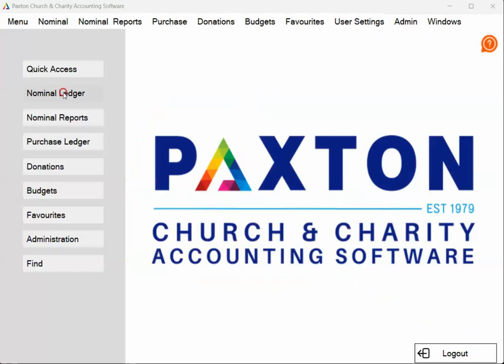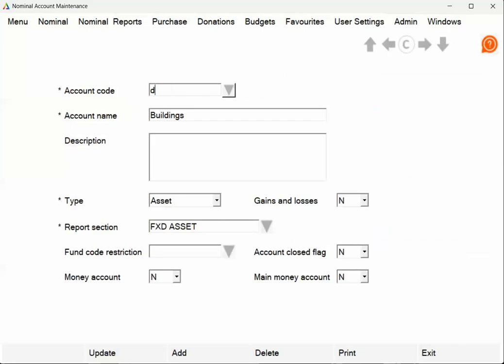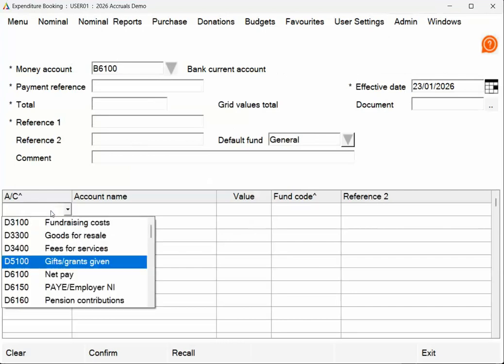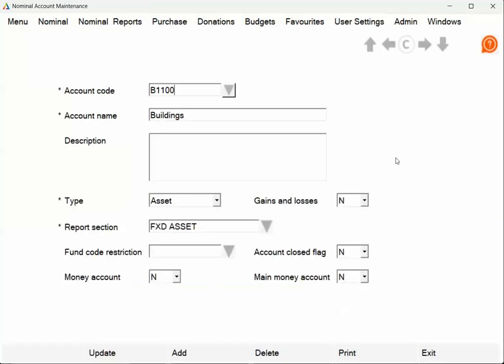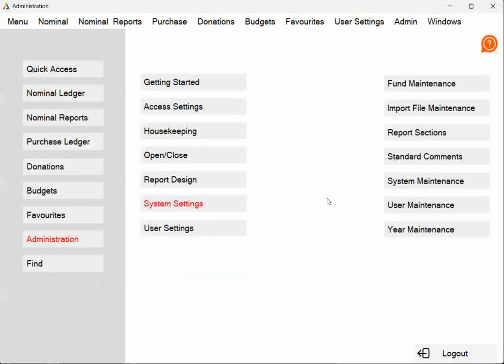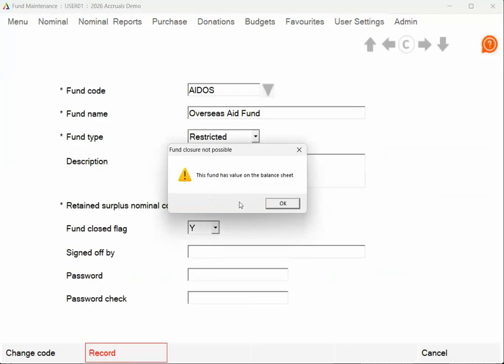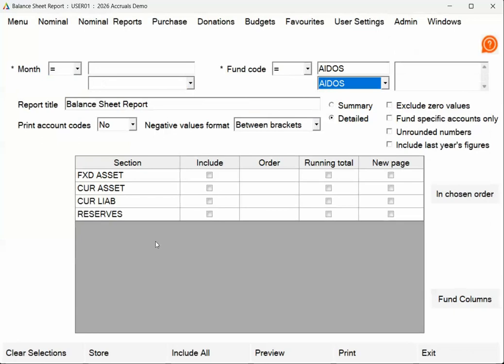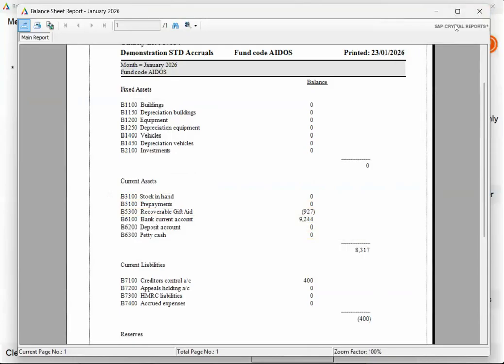Support Tips - Closing Accounts and Funds